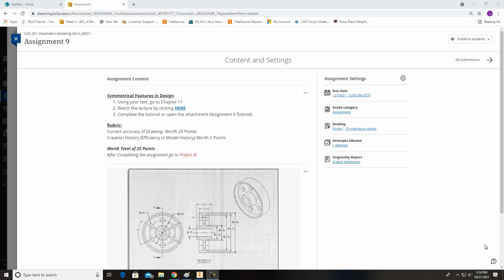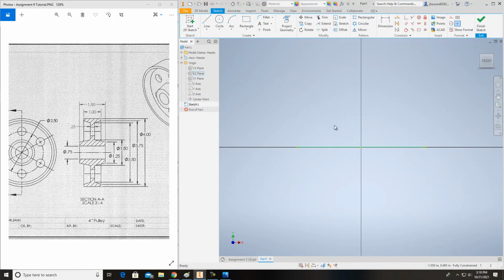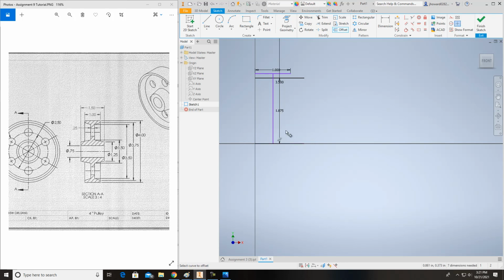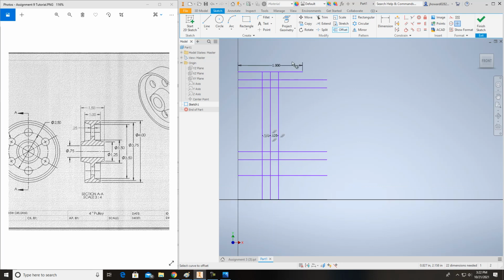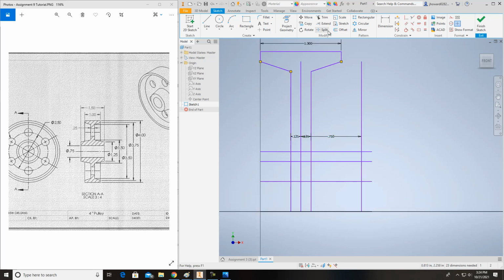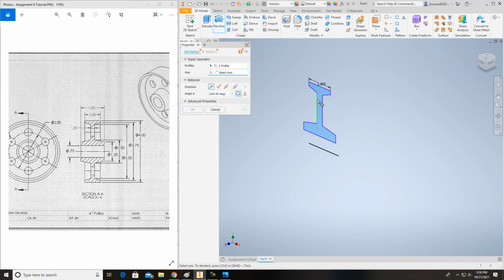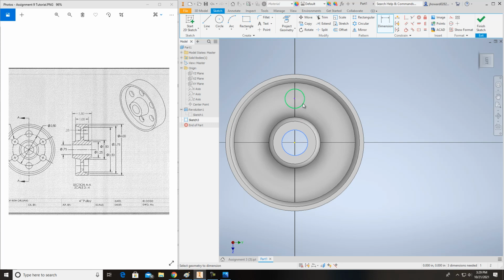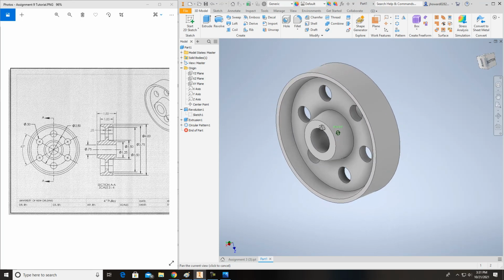CAD 201 Week 10 Assignment 9